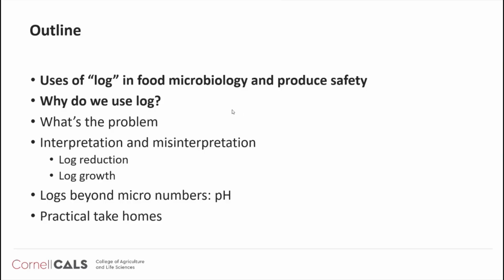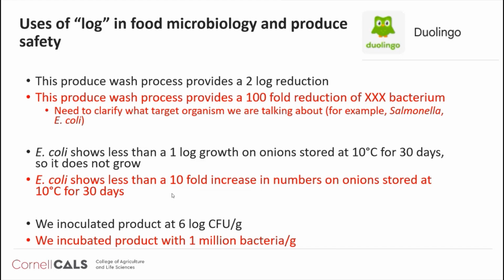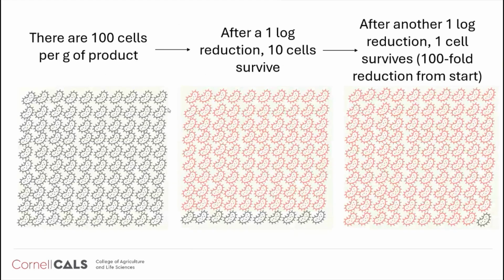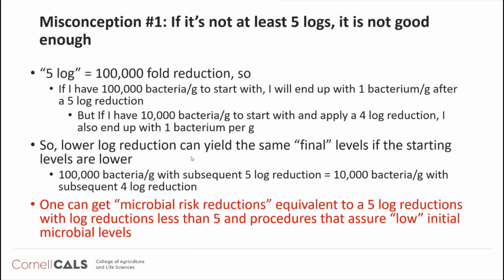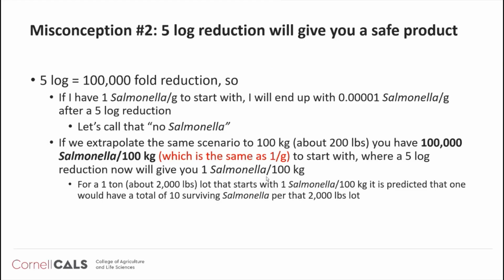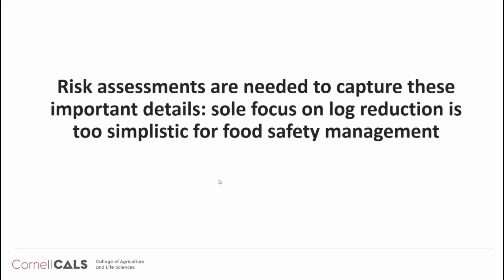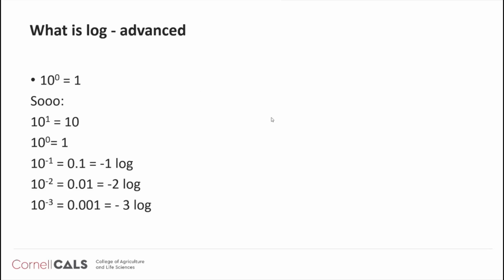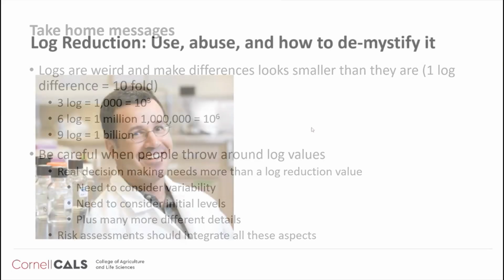SWS Log Reduction Webinar